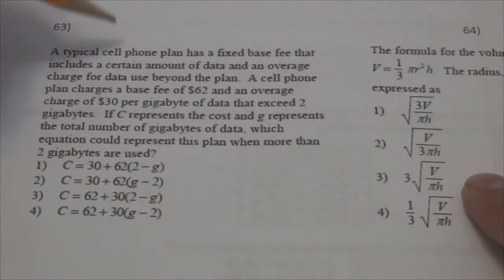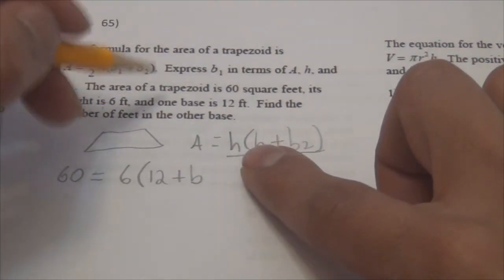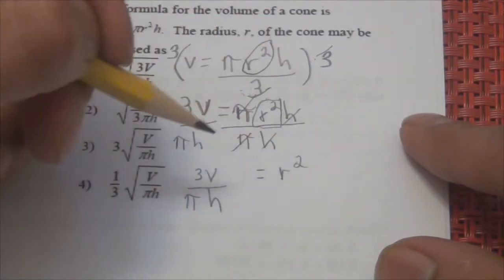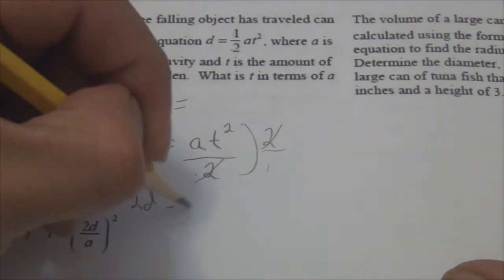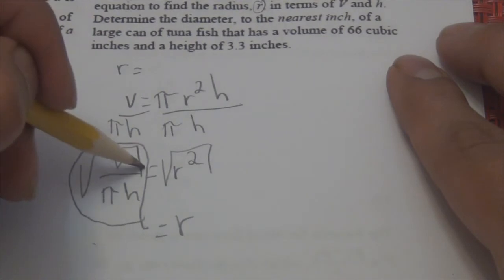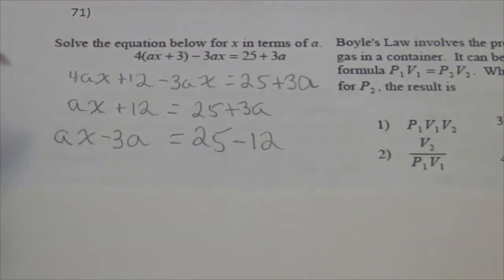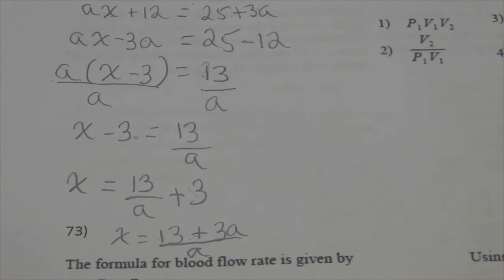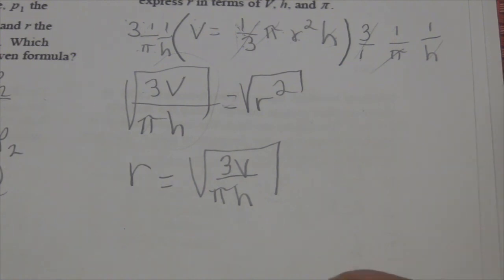beker cc algebra regents prep part 21 problems 62 74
Here we solve linear equations word problems and Literal Equations